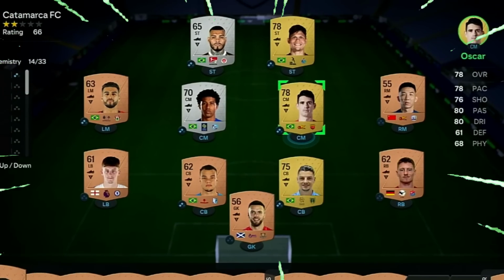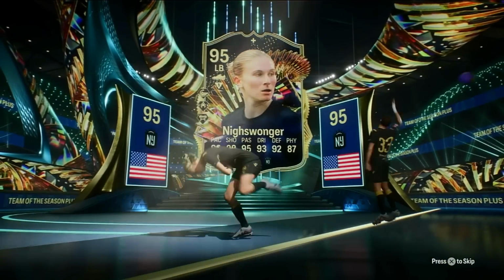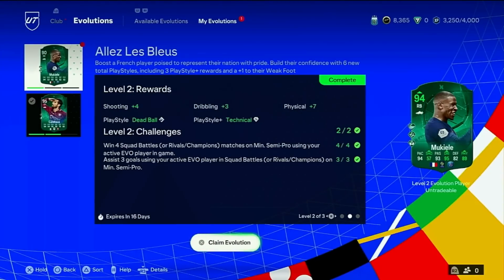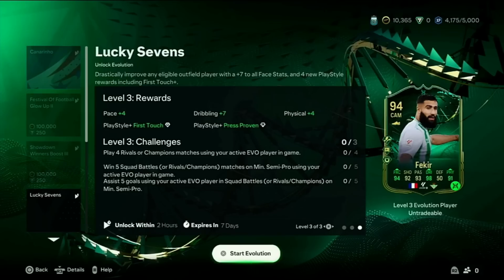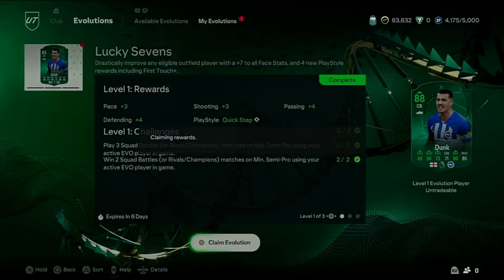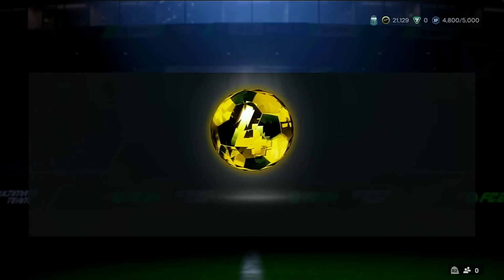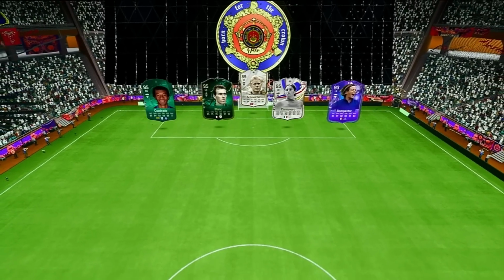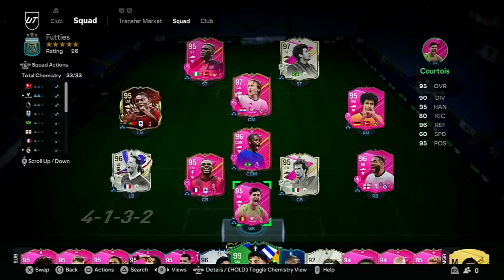I SPENT ONE WEEK BEATING EAFC 24 (FUTTIES EDITION)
In this video we will be starting a brand new account for the futties promo however all players have to be 1st owner and we have to get from division 10 all the way up to the elite division before the promo is over, otherwise we will have to delete the account.

I use FootyRenders to get a cut out picture of the footballer of the newly released SBC card or the Objective card (depending on what EA decide to release on EA FC 24 that day)